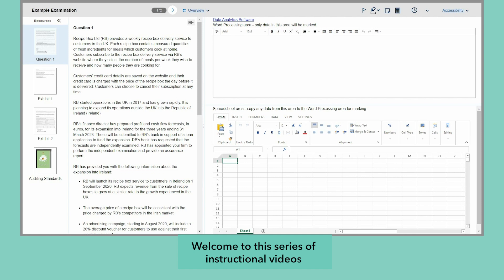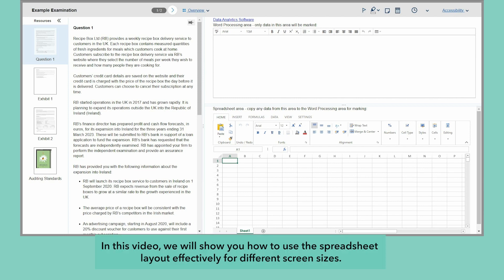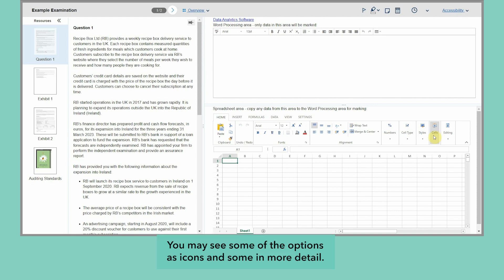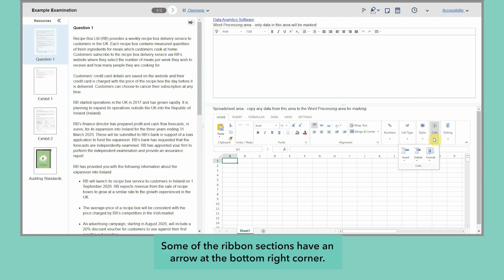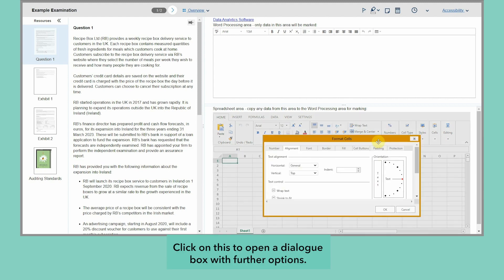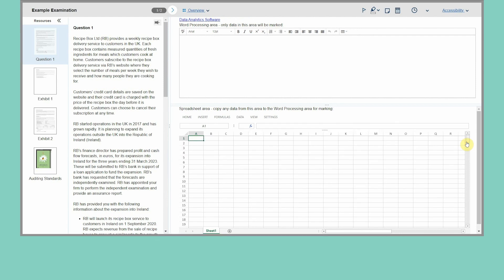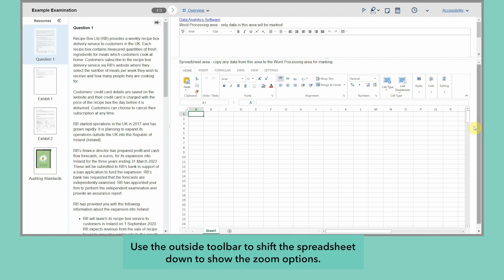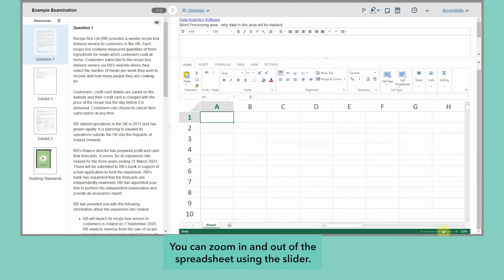Optimising your spreadsheet layout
To support you in your upcoming exams and want some tips how to improve your exam skills?  This video provides information on how to optimise your spreadsheet layouts.